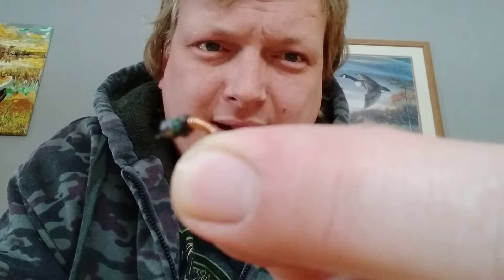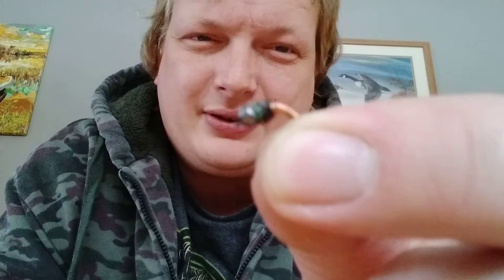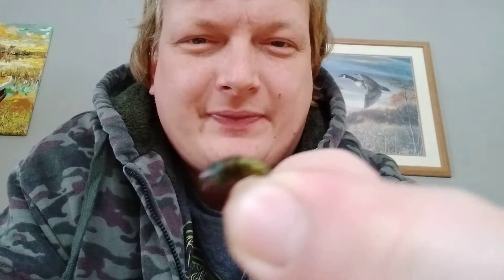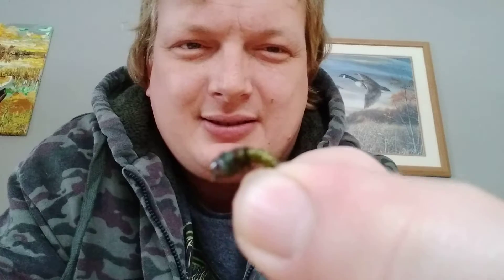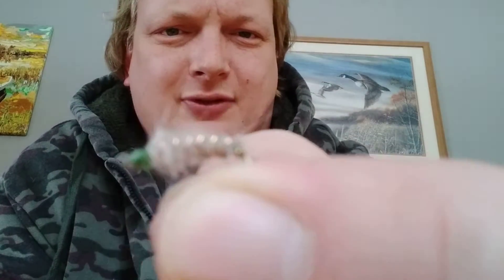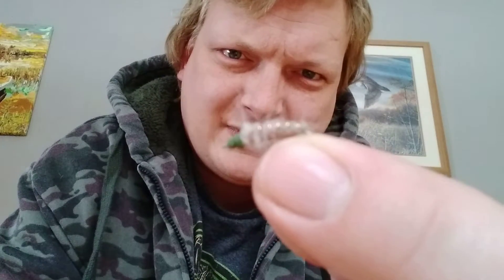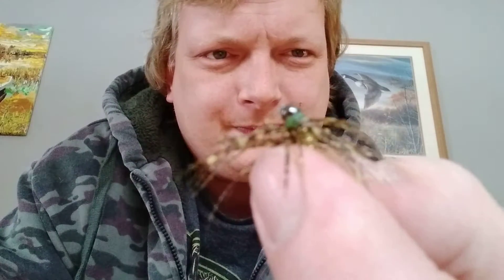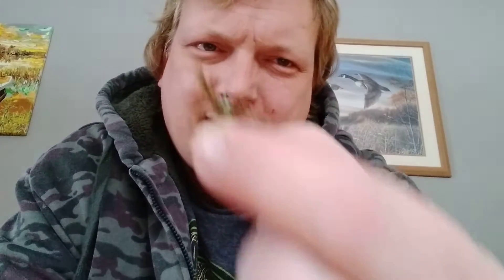happy New Year 2022